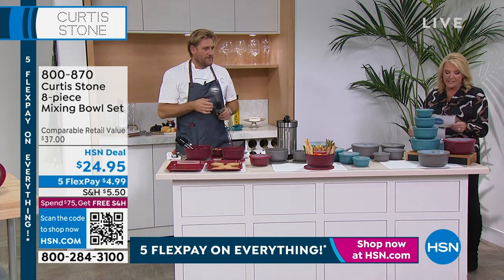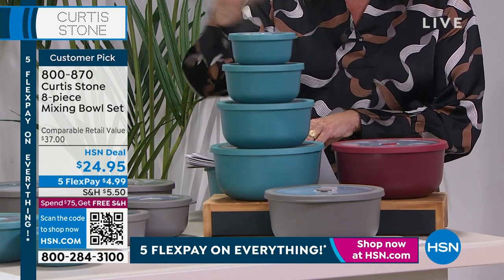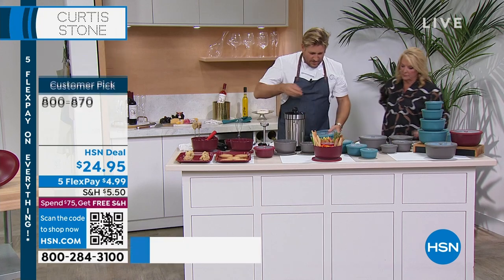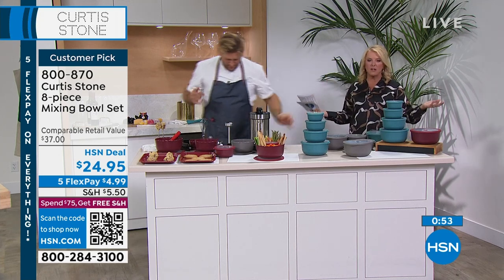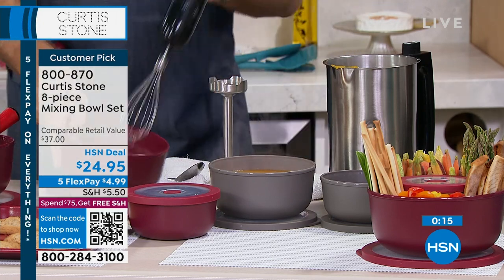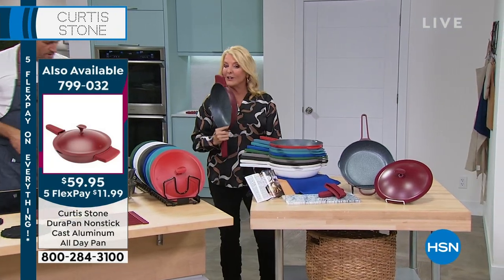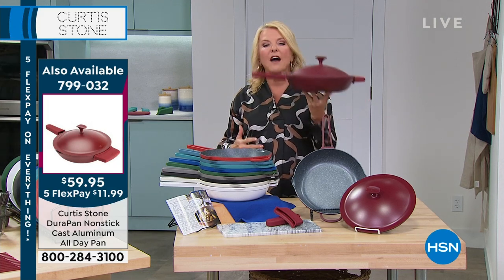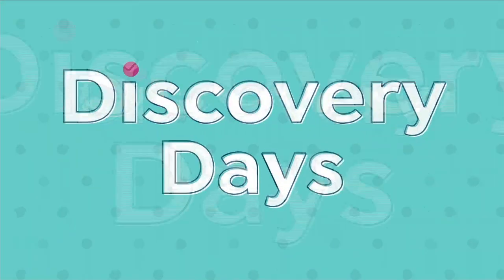Curtis Stone 8piece Mixing Bowl Set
Curtis Stone's mixing bowls are a musthave in the kitchen. This 8piece set is ideal for meal prepping as well as storing fruits, veggies, and leftovers. The handy lid is designed with an overhanging lip for easy opening, and airtight when it's closed, to prevent unwanted spills and leaks. They feature a pullopen lid vent when you reheat food in the microwave. Plus, they're BPAfree, making them a safe and green.

    Small 1.47 cup Bowl with lid
    Medium 2.75 cup Bowl with lid
    Large 5 cup Bowl with lid
    XLarge 8.45 cup Bowl with lid